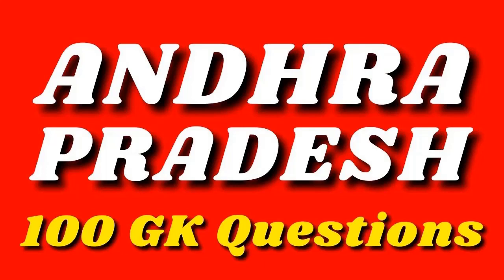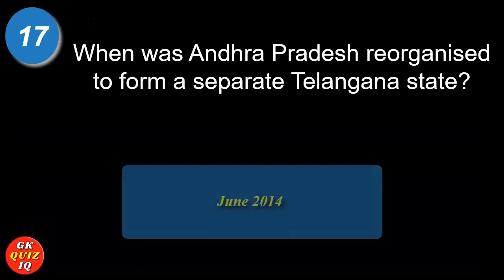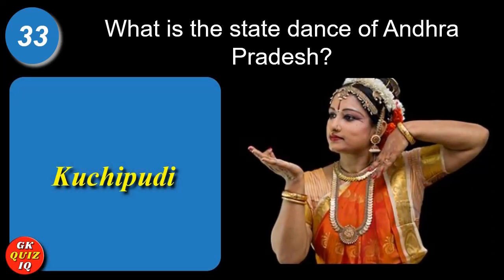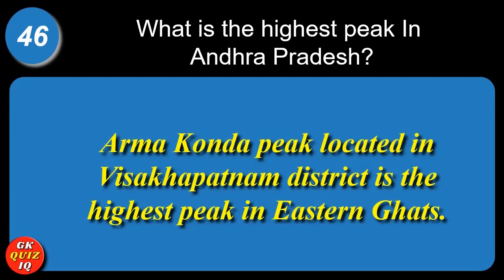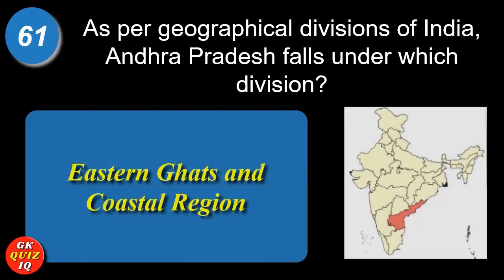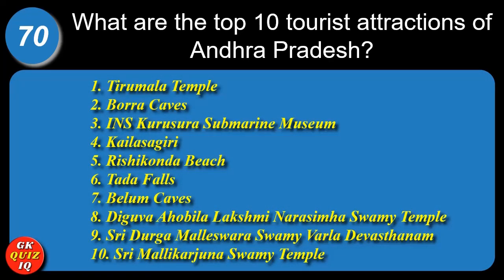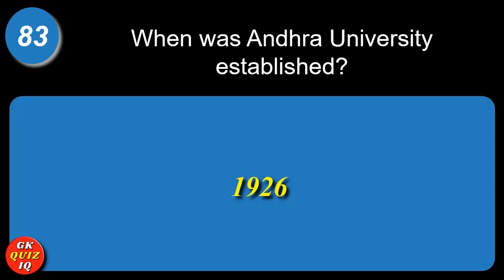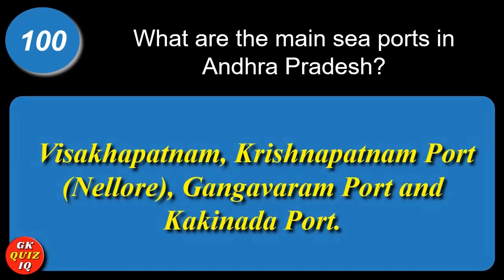Andhra Pradesh GK Question And Answer For Competitive Exams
This video contains Andhra Pradesh GK Question And Answer For Competitive Exams.

In this video, I had tried to include andhra pradesh static gk,  gk bits on andhra pradesh,  andhra pradesh current affairs, and everything about andhra pradesh.

Hope this will increase your general knowledge.